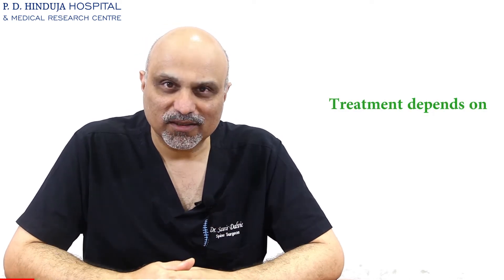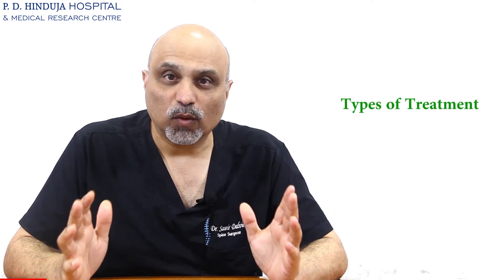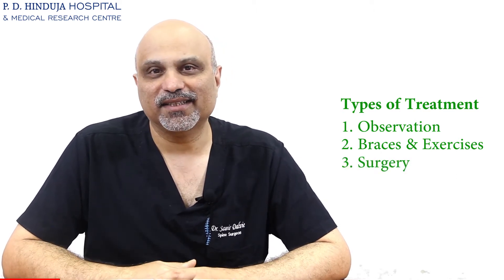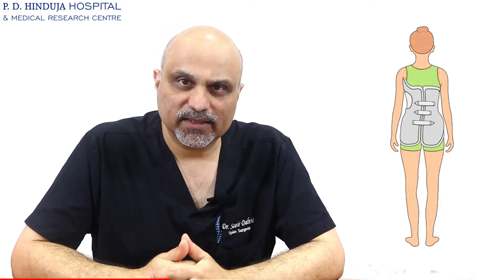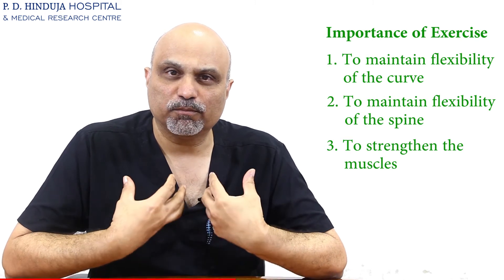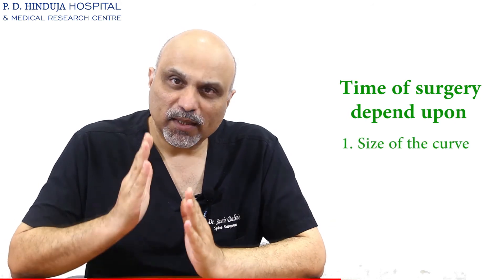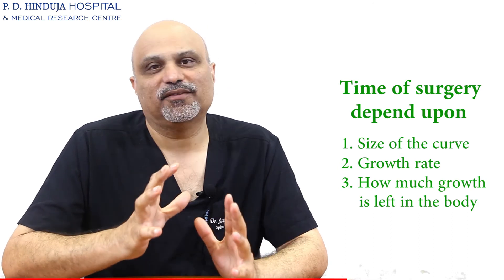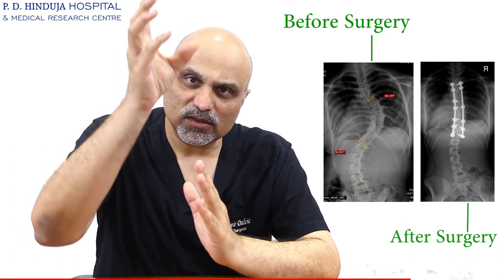Dr Samir Dalvie - Know about scoliosis (Part 2)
If you have scoliosis, you might lean when you stand and experience lower back pain or stiffness. Here's Dr Samir Dalvie, Consultant Orthopaedic and Spine Surgeon, P. D. Hinduja Hospital clearing your doubts about the treatment of scoliosis.
Watch the video to know more.